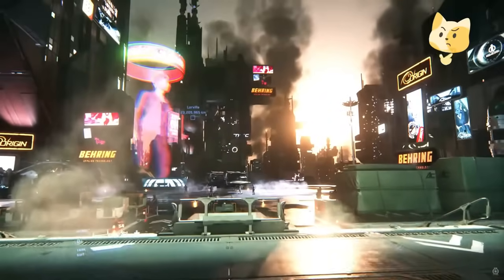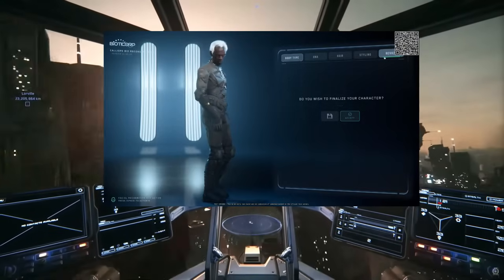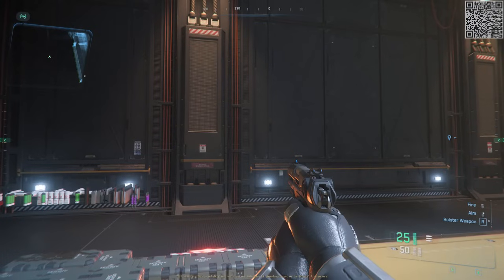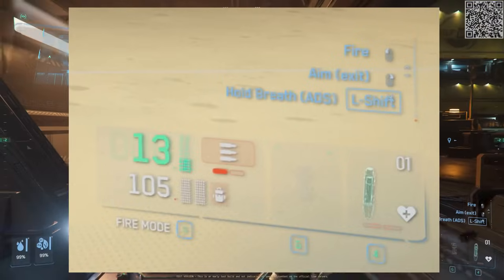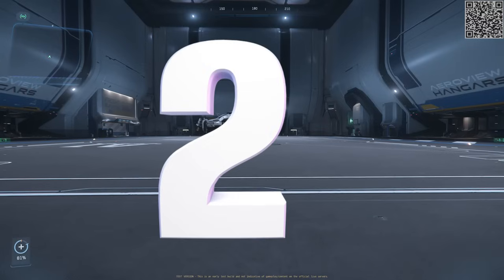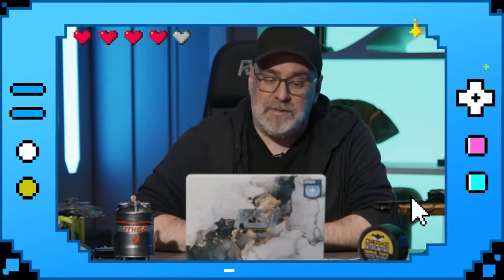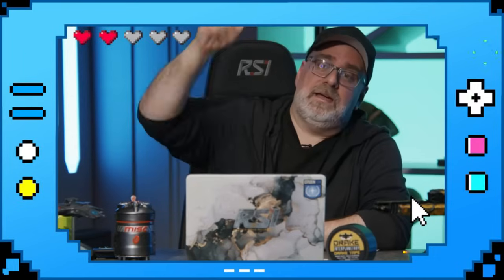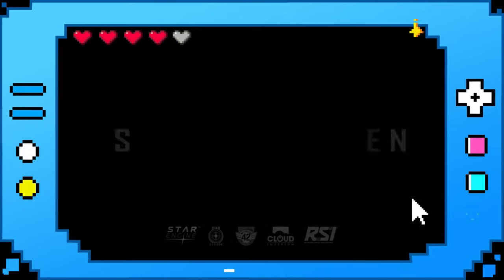Amazing Ammo UI Interface Guide for Star Citizen..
This video provides a detail analysis on how to navigate the Star Citizen UI and Ammo.